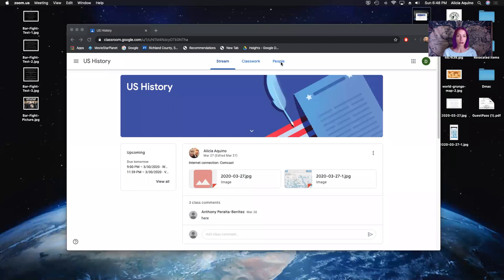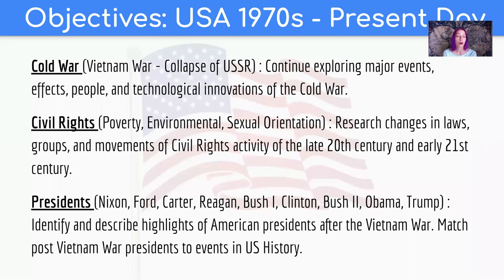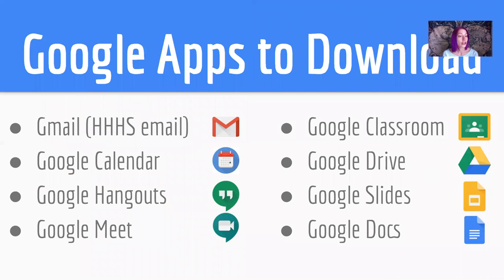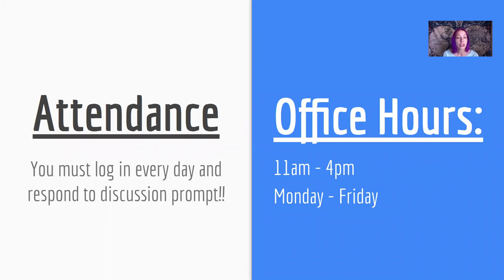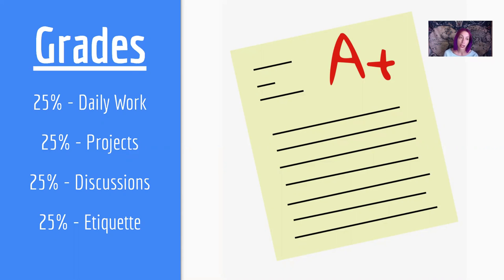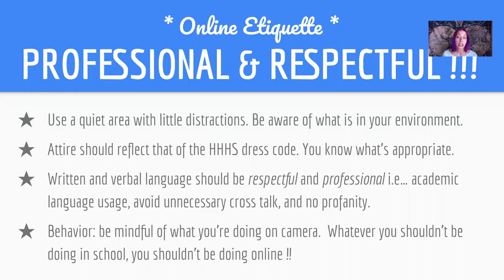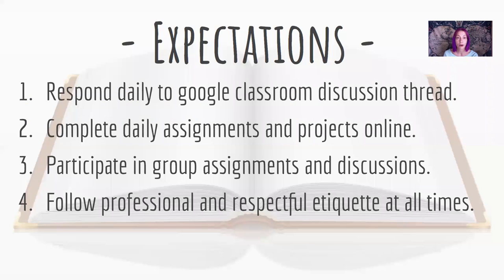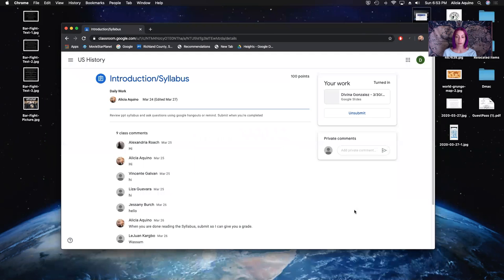US HIST SYLLABUS